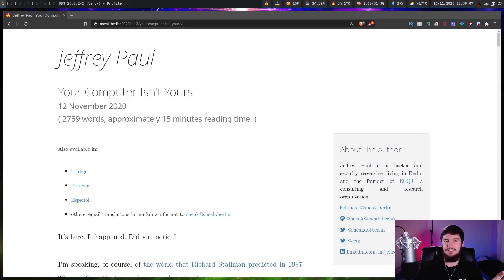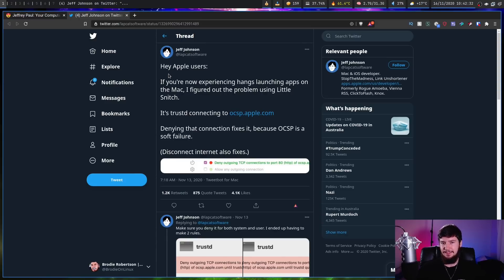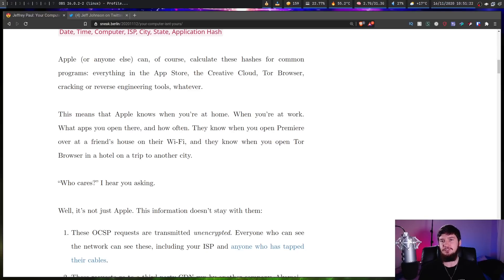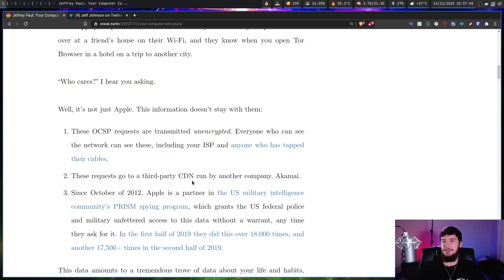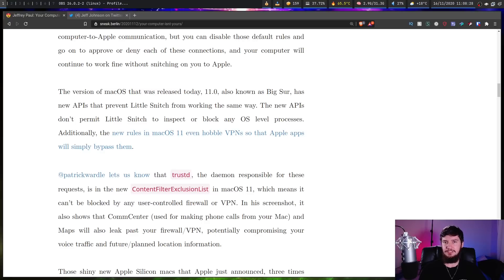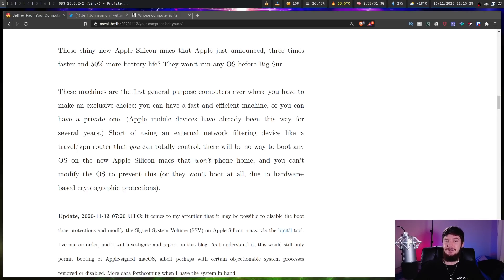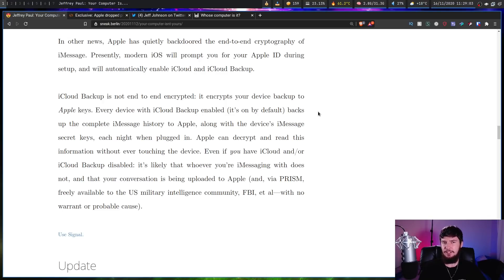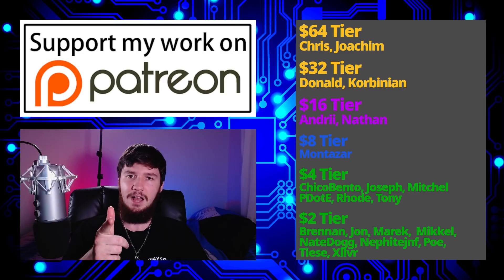Apple Is Tracking EVERYTHING You Do On Big Sur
If you own an Apple MacOS device running Big Sur you no longer own your device, Apple is now tracking every app you ever open on an unencrypted connection and has the ability to block any app that they don't want to let you run. Welcome to the future you wished for.

Time Stamps
0:00 No Connection No Play
1:39 Actually Is Happening
2:20 What's Being Sent
3:09 Apple Is Sharing This Data
5:50 Firewalls And VPNs Are Broken
7:56 Community Fixes Are Coming
8:27 New Chips Only Run Big Sur
9:40 Apple Could Block Any App
10:12 Apple's "Security"
10:57 Apple Will Get Worse
11:43 Outro

Credits
🎨 Channel Art:
All my art has was created by Supercozman